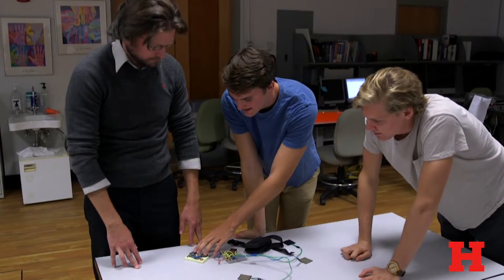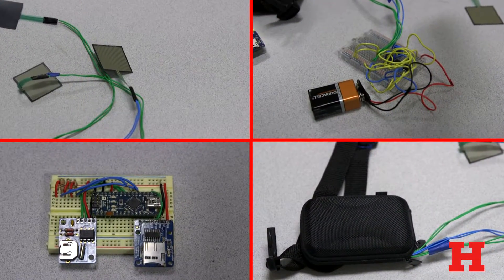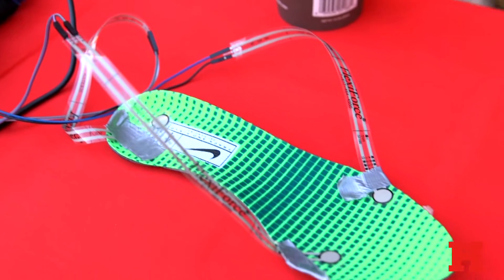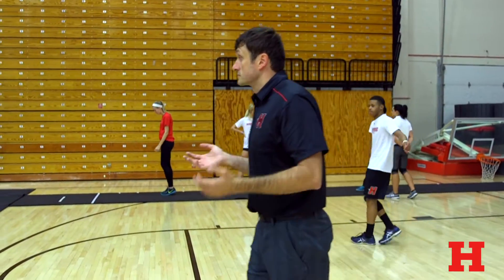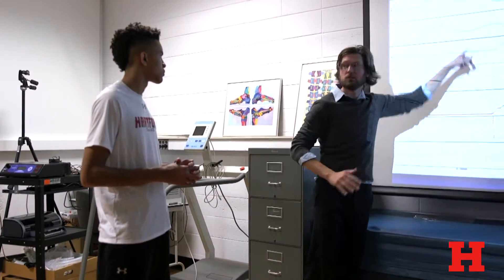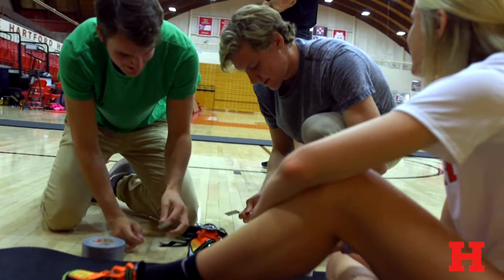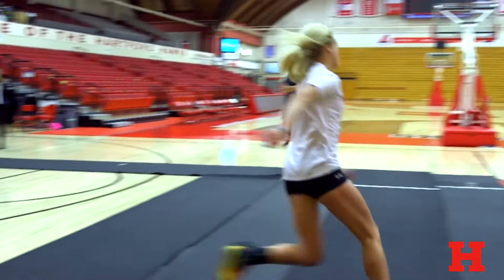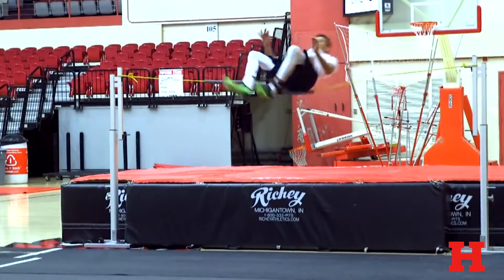Invention Help Athletes Reach Peak Performance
Track and field athletes at the University of Hartford are using a new innovative device, created by two juniors in the College of Education, Nursing and Health Professions, which tracks and analyzes their performance in real-time. The LIFT (Leg-worn Impact Force-sensing Technology) device is placed in jumpers’ and runners’ shoes and measures how their feet strike the ground. This information can help them reach peak performance and prevent injuries.

Students, Joshua Breighner ‘18, Garrett Brown ‘18, and Lauren Bossi ‘17 along with
Assistant Professor, Michael Wininger and Richard Warren, Head Coach Men’s and Women's Track & Cross Country, talk about The LIFT (Leg-worn Impact Force-sensing Technology) device.
Learn about the creation, use and the impact of the devices used to help the University's Track & Cross Country team.